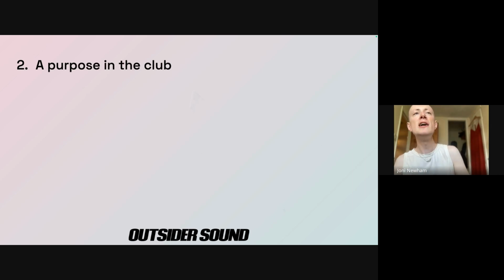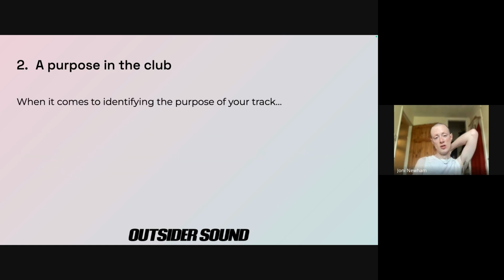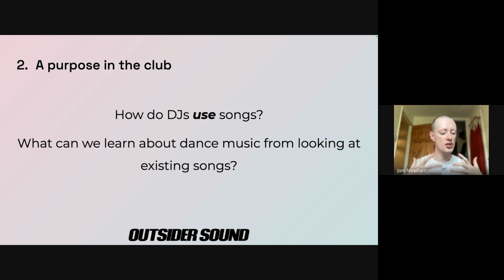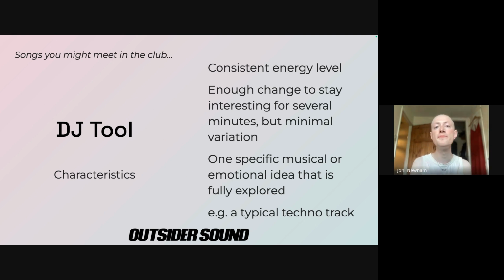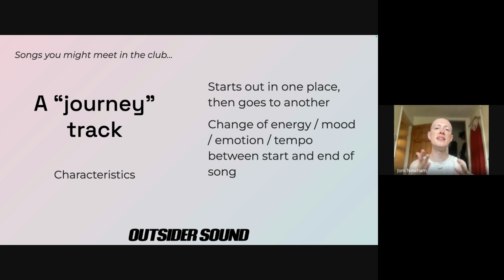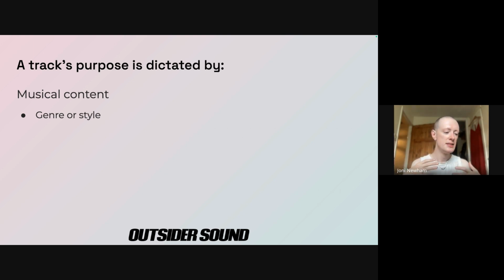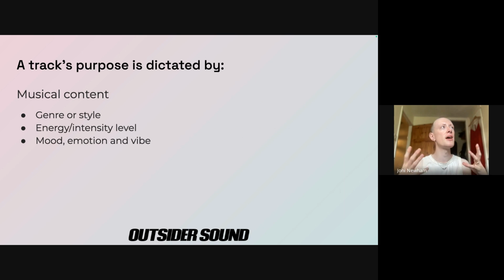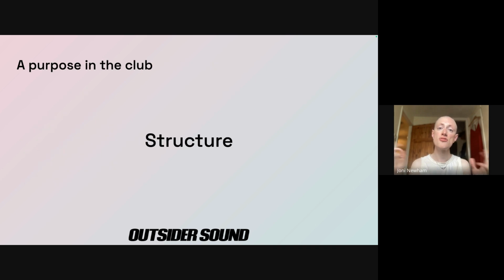Nail this if you want to make successful dance music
As dance music producers, it's often hard to get the attention of DJs and labels and people in the club. In this video, I explain one of the three areas you need to nail in order to produce tracks that DJs will play. It's all about learning how you can make decisions inside your music production process that make people care about your tracks, and you can get heaps more training from this exact workshop by following the link above.

0:00 Understanding your track's purpose
5:26 How do DJs use songs?
14:25 What changes the function of a track?